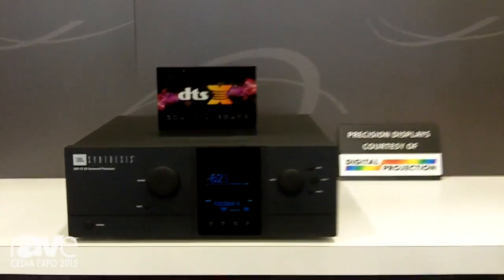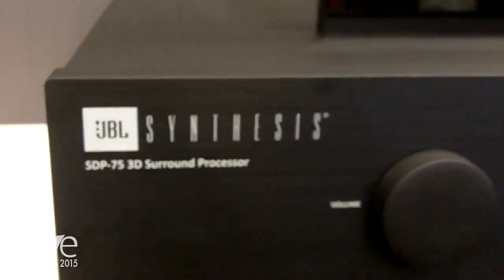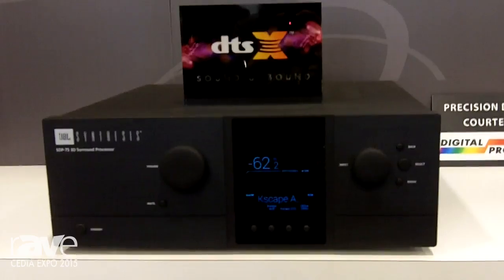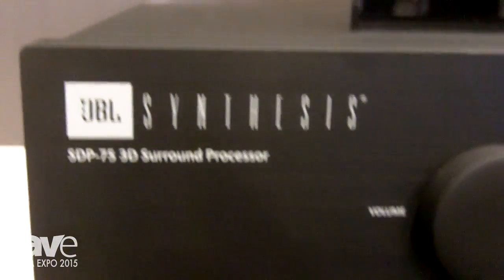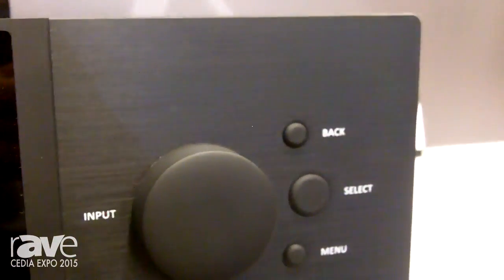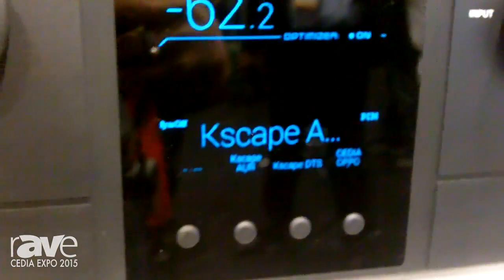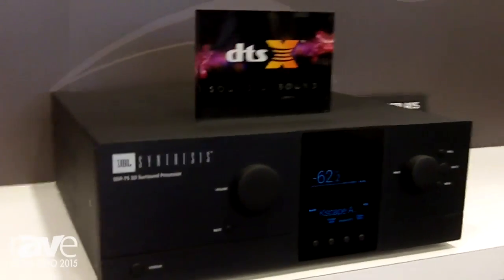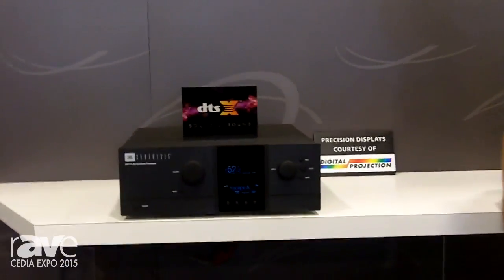CEDIA 2015: JBL Unveils the Synthesis SDP-75 3D Surround Processor With Dolby ATMOS, DTS:X, Auro-3D